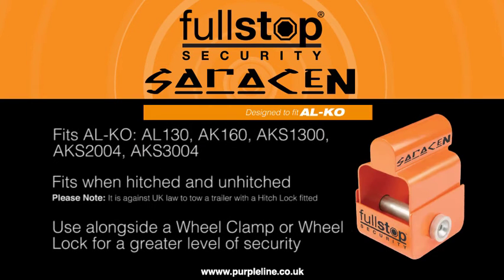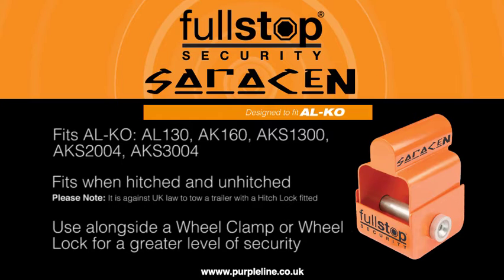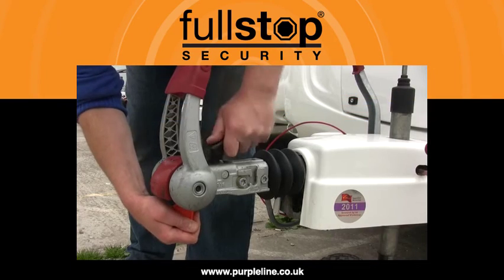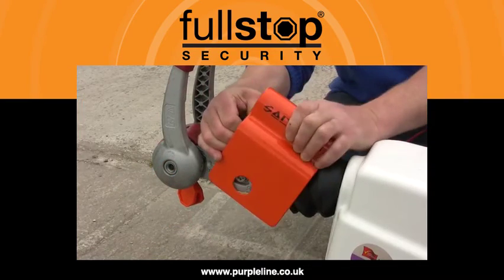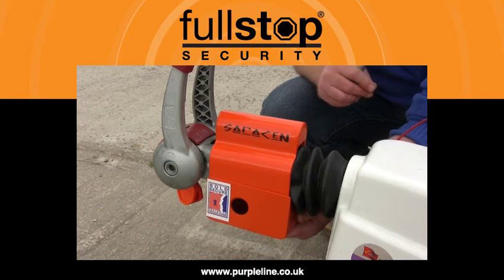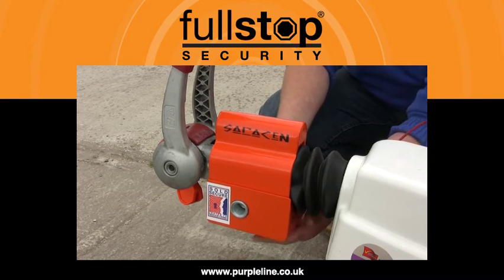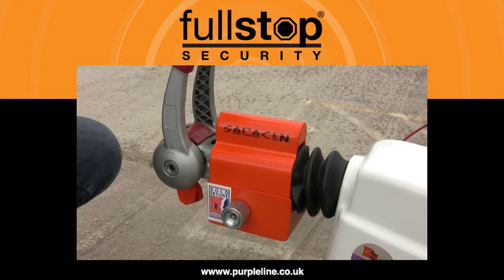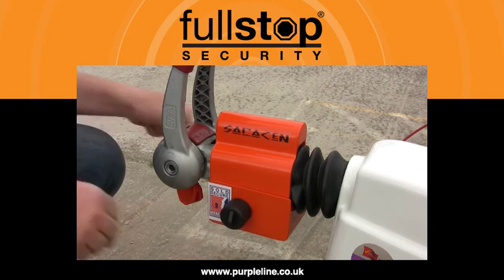How-to: Saracen Ultra FHL400 Fitting Guide & Product Info (Fullstop Caravan & Trailer Hitch Lock)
The Saracen AL-KO is a Caravan & Trailer Hitch Lock from Full Stop Security by Purple Line. It is designed to fit AL-KO AL130, AK160, AKS1300, AKS2004, AKS3004 Caravan & Trailer Hitches

For more information please contact Purple Line

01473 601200